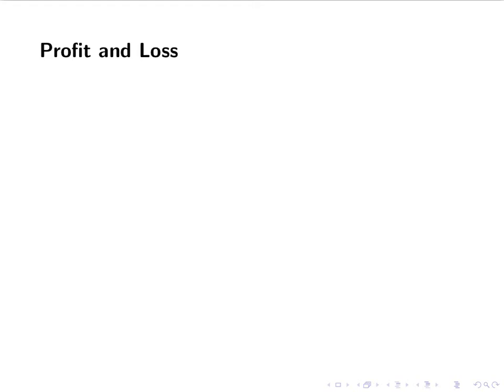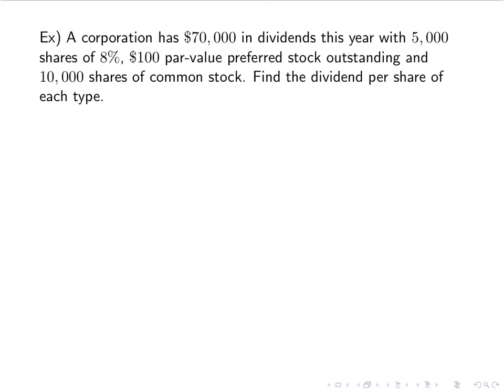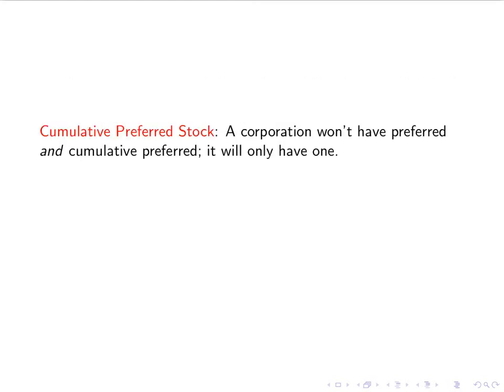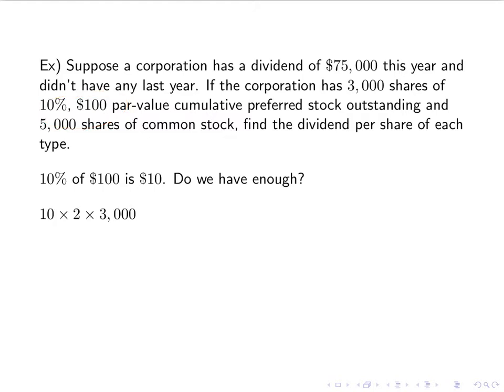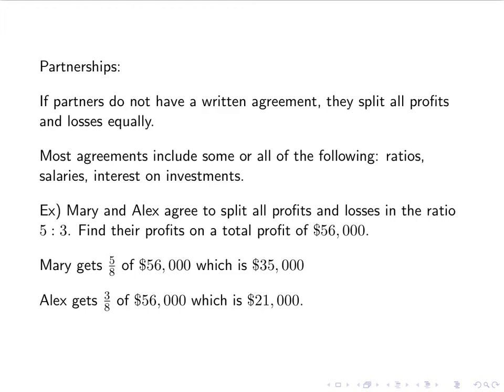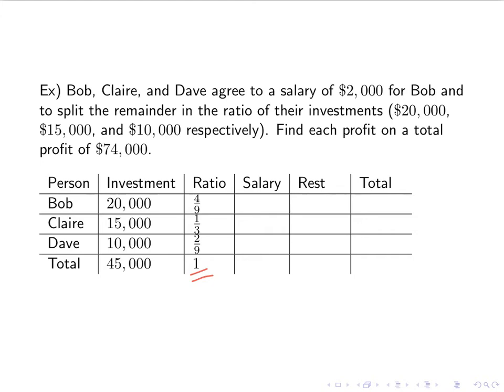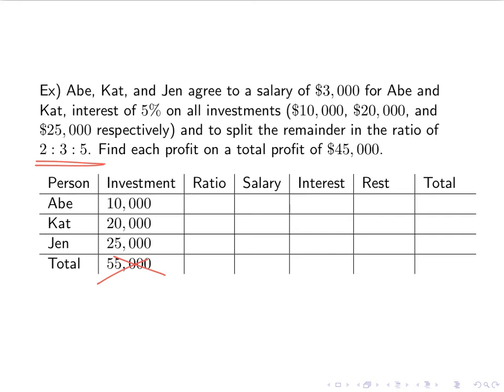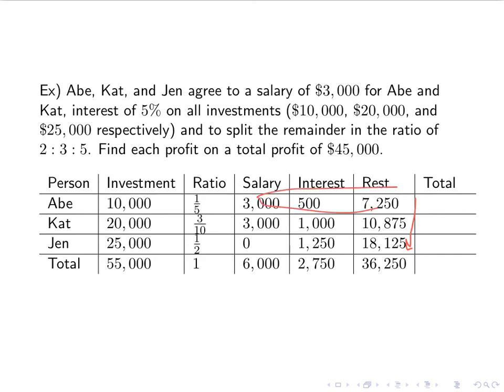16 Profits and Losses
How profits and losses are divided up in corporations and partnerships